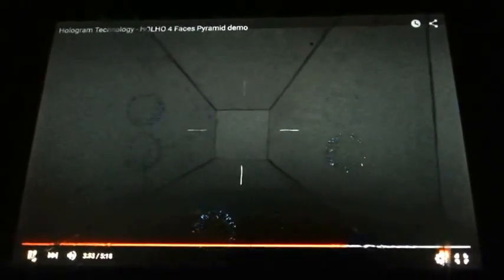Hologram Projector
This is a hologram projector, made from a four sided "pyramid", and placed on top of a laptop screen. More videos available from Hologram Technologies on YouTube.